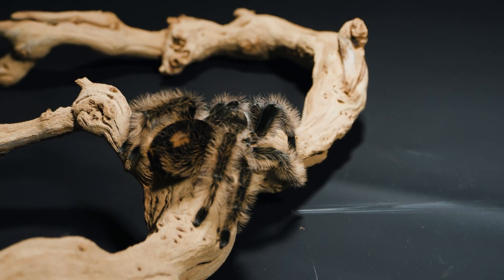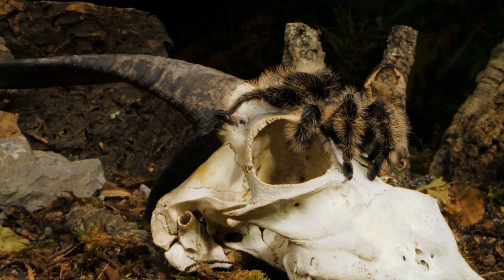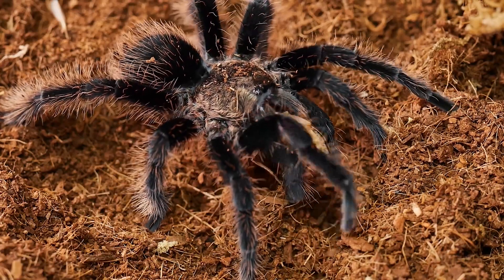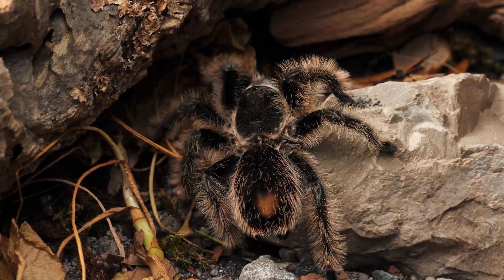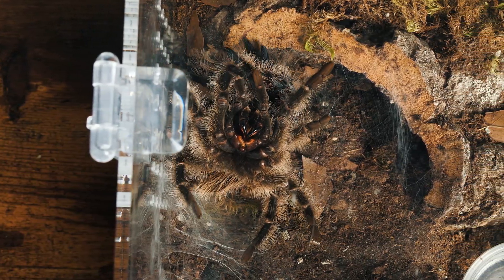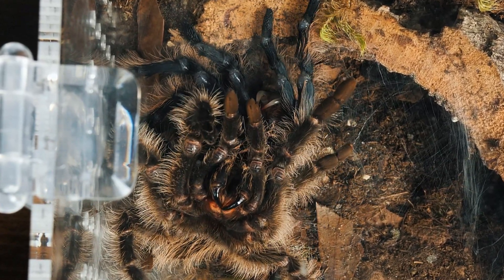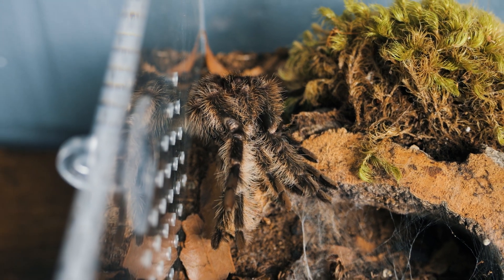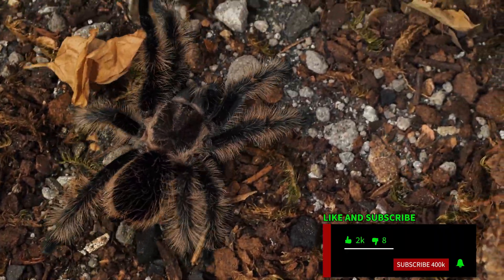EPIC Transformation: Curly Hair Tarantula MOLTING in Stunning Detail! Tliltocatl albopilosus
Get ready to witness the incredible transformation of a Curly Hair Tarantula, or Tliltocatl albopilosus, as it molts in stunning detail!

In this mesmerizing video, we bring you up close and personal with one of nature's most remarkable processes. Watch as this magnificent arachnid sheds its old exoskeleton and emerges as a brand new, vibrant creature.

Our high-definition footage captures every intricate moment of this tarantula's molting journey, revealing the secrets of this fascinating natural phenomenon. Whether you're a tarantula enthusiast, a nature lover, or just curious about the wonders of the animal kingdom, this video promises to leave you in awe.

Camera I use to film my videos:
Macro Lens I use to photograph my T’s:
Zoom Lens I use for filming:
Microphone I use for my videos:
LED Puck White Lights for T Enclosures:
Shelving I use to house my collection:
The Tarantula Keeper's Guide: Comprehensive Information on Care:

Please send any letters or packages to:
Richard Stewart
47 Washington Ave
Ste. 245